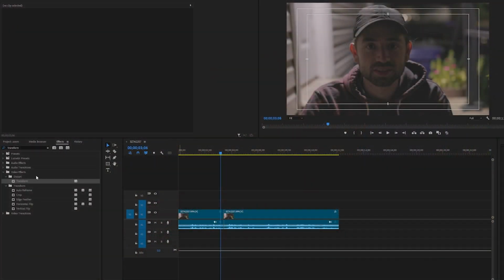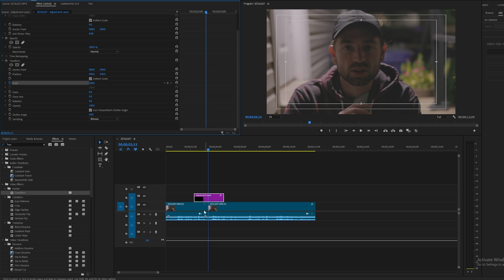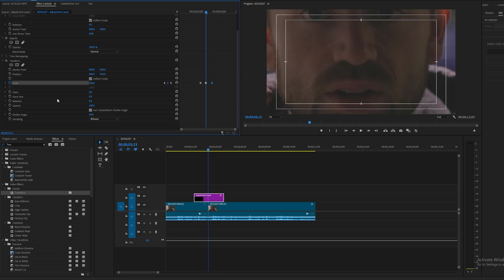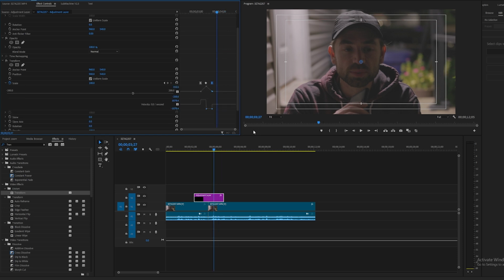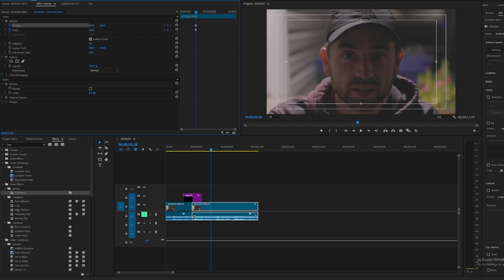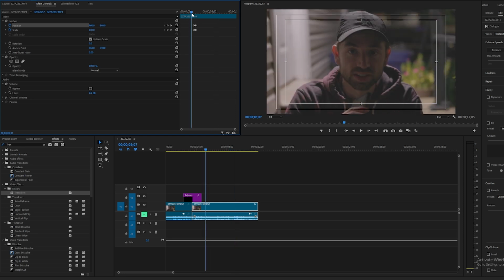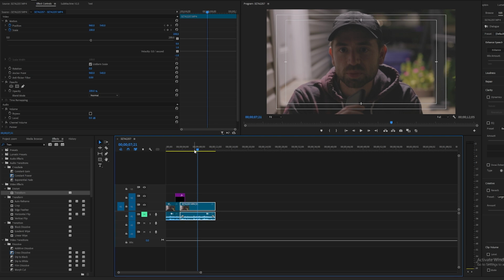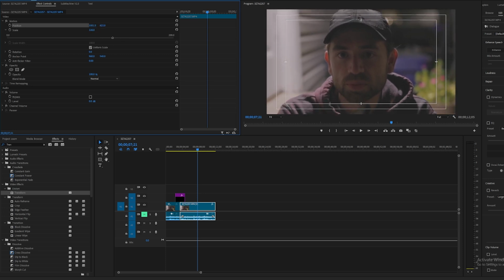How to use Zooms in Adobe Premiere Pro (Zoom Transitions and Cropping)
Tutorial on how to use zooms in Adobe Premiere